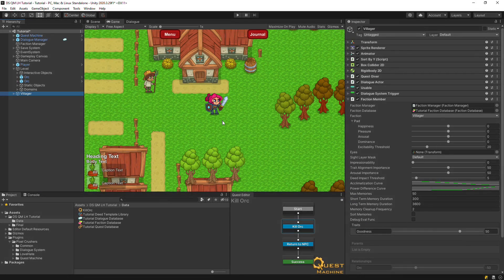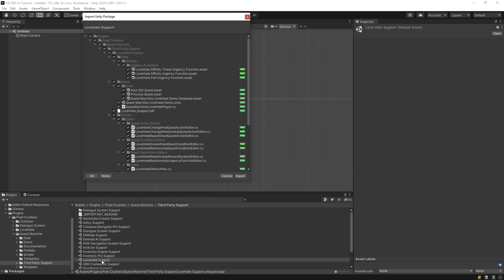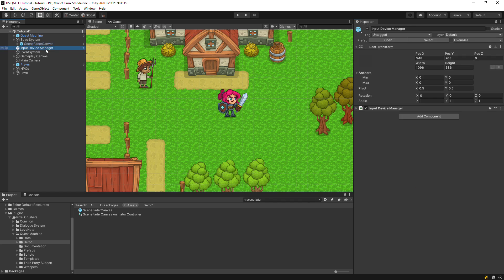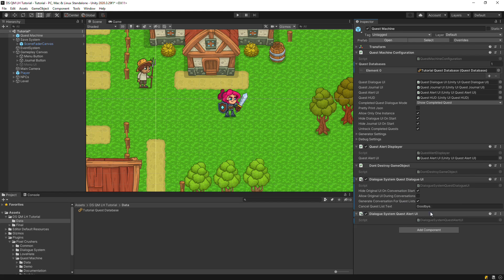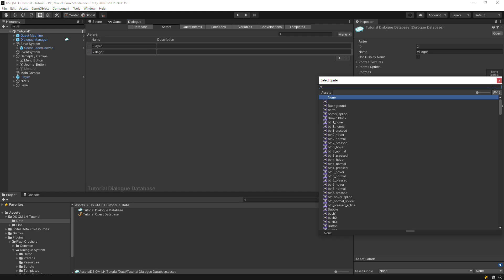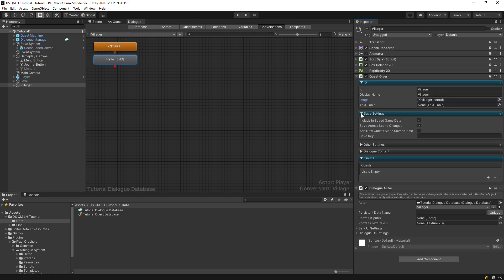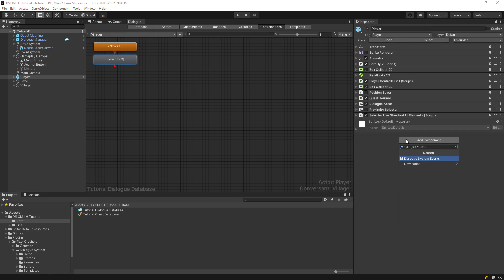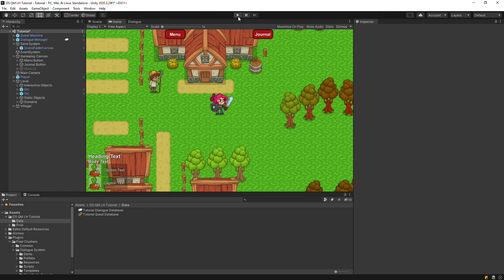Dialogue System for Unity + Love/Hate + Quest Machine Integration - Part 1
The first in a video series demonstrating how to integrate the Dialogue System for Unity, Love/Hate, and Quest Machine. or email support (at) pixelcrushers.com.